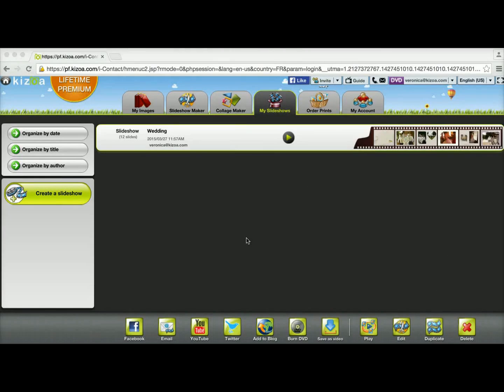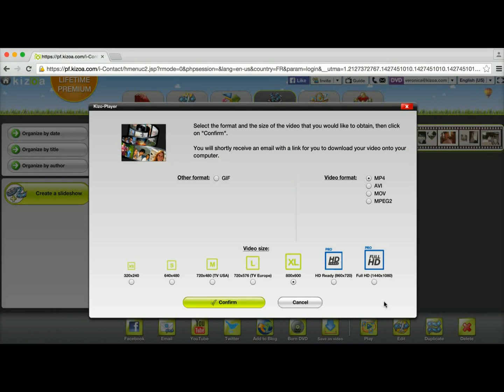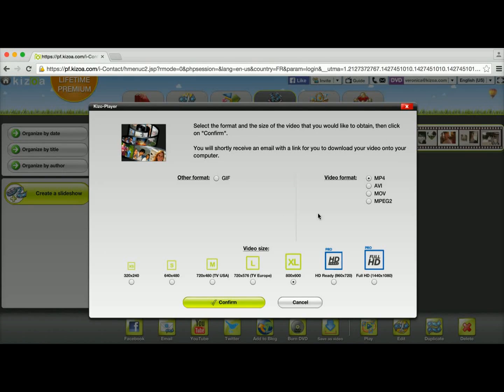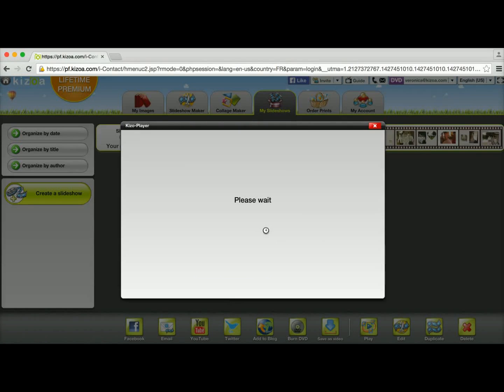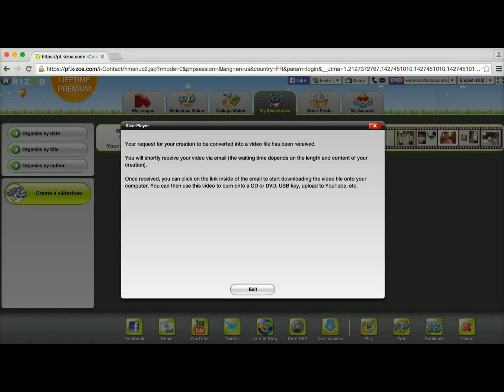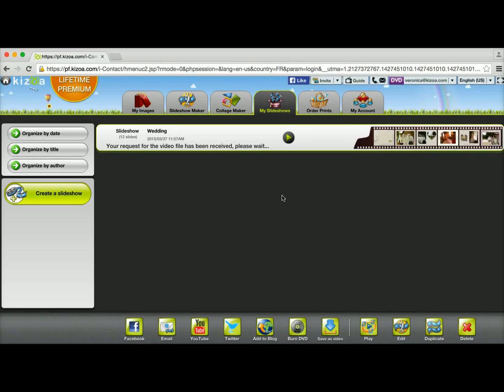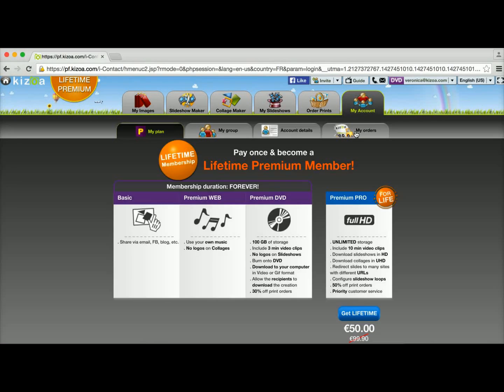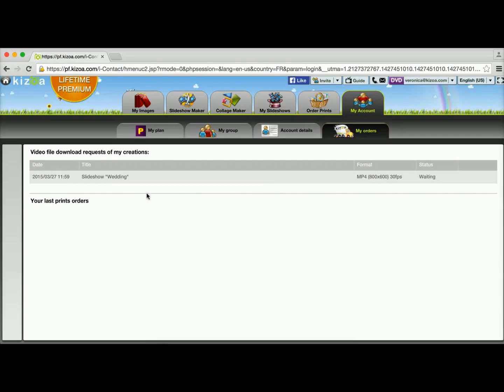How to download your video onto your computer - Kizoa Tutorial